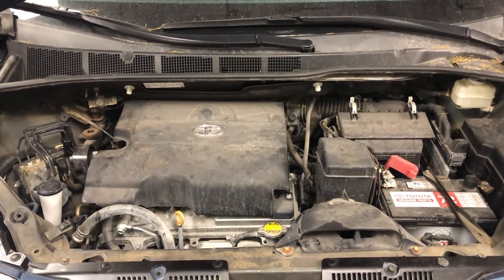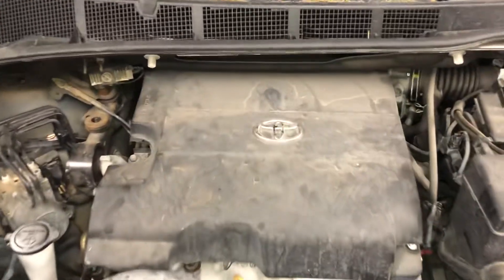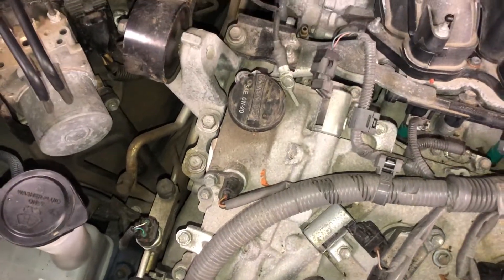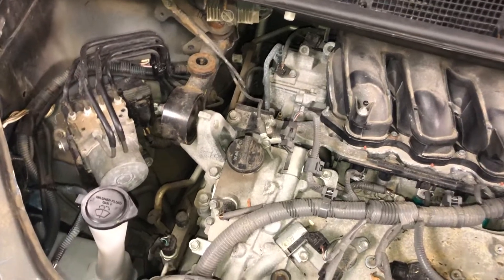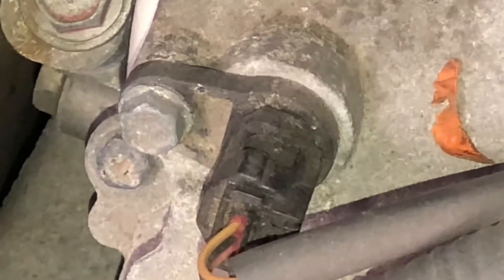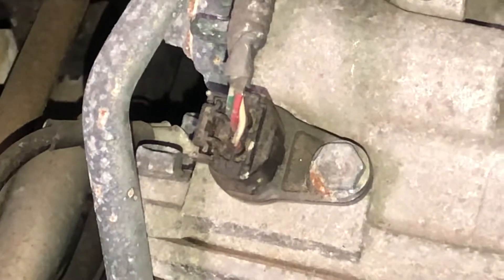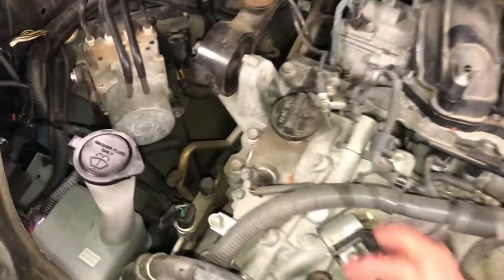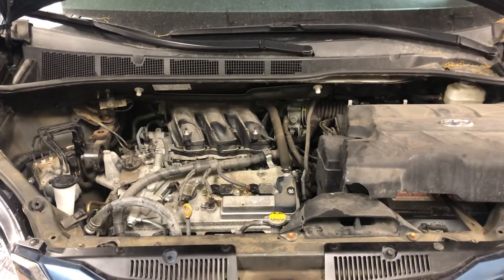The Camshaft Position Sensor location on a 2016 Toyota Sienna